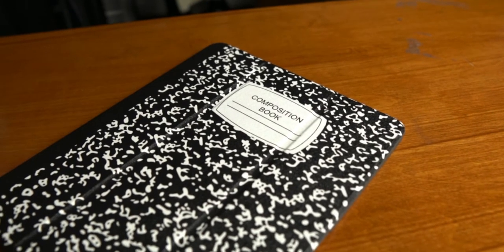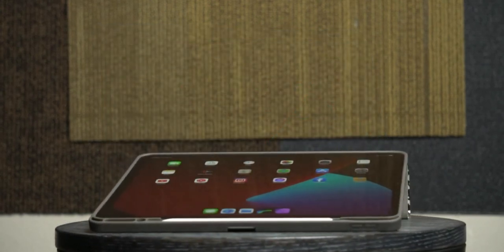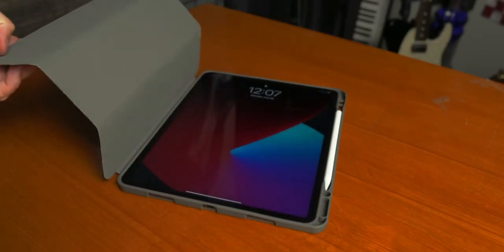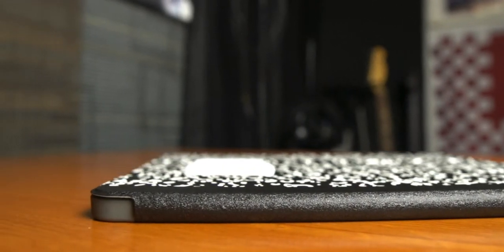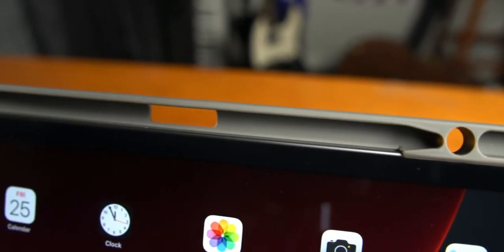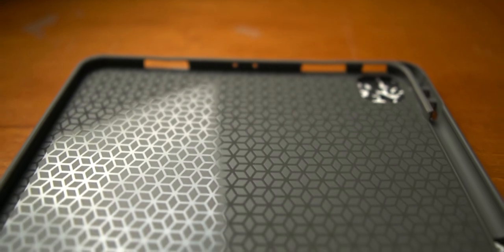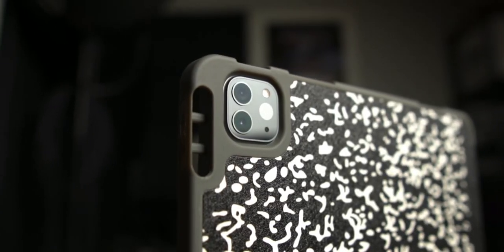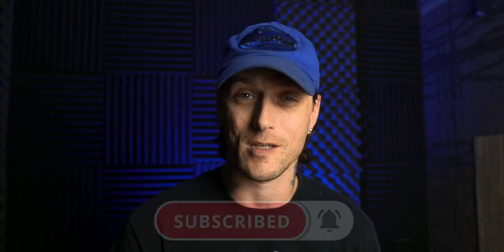2021 iPad Pro 12.9 Soke Retro Composition Book iPad Case Review